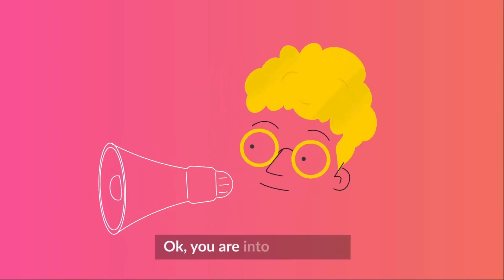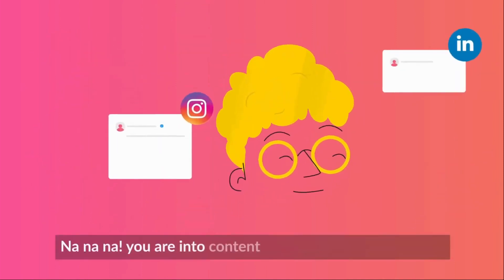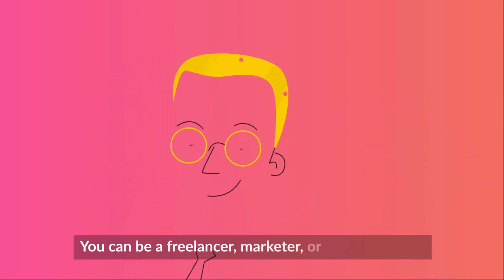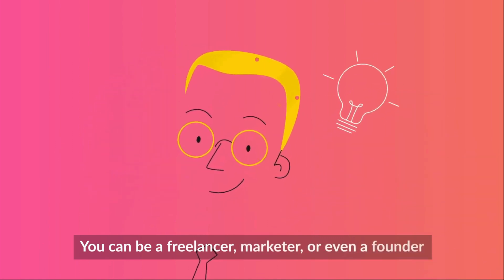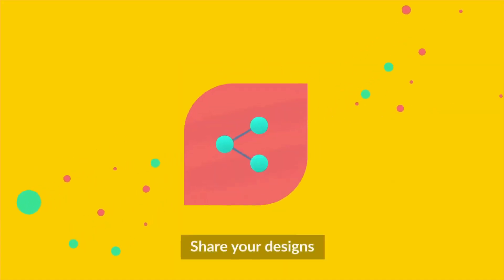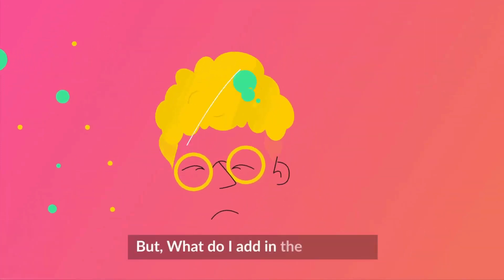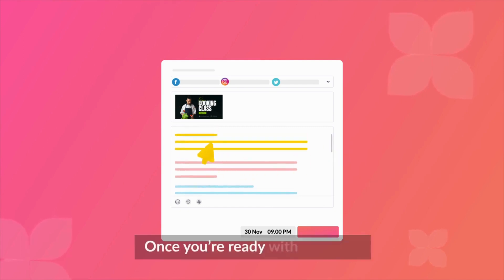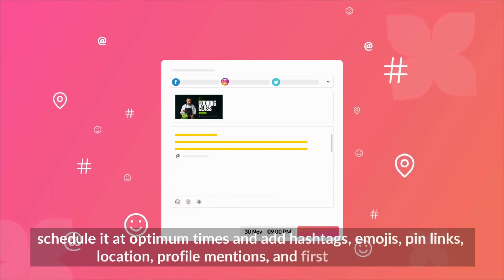Picmaker Review: Creating Content, Scheduling Posts, Analyzing metrics, and More - Appsumo Deal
Video Credit: Picmaker